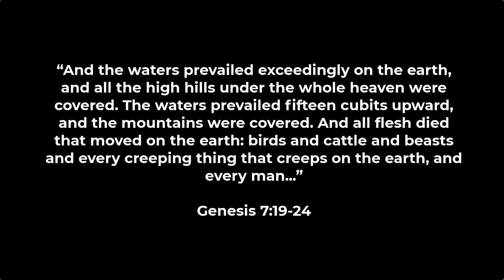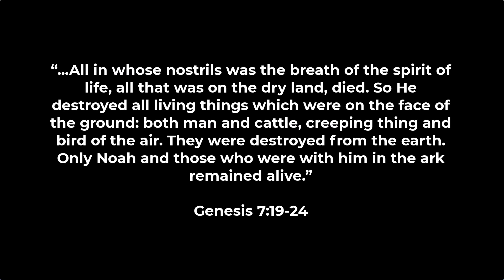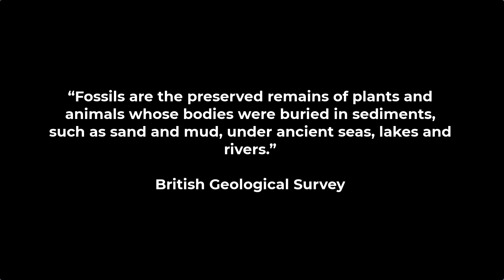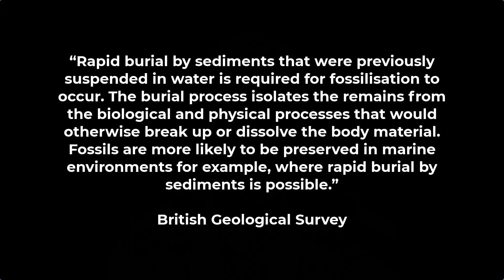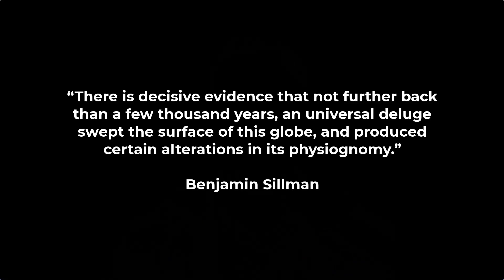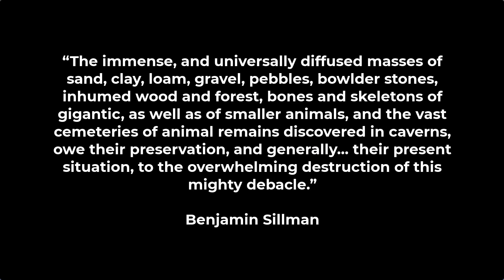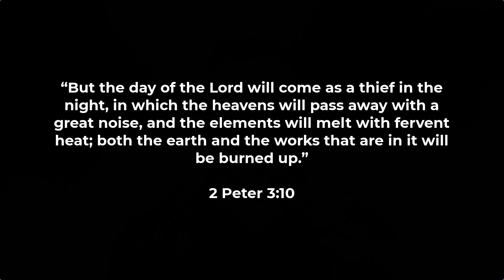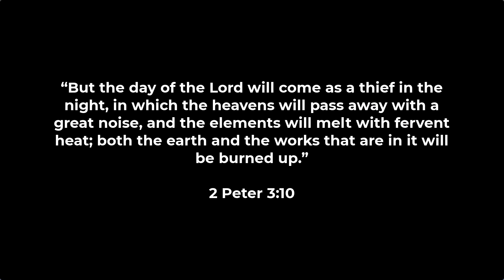Fossils are Proof that the Biblical Flood Actually Happened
Fossilization requires very special circumstances. The organism must be rapidly buried in a watery, sediment-rich environment. Precisely the kind of environment that would be created by a sudden, worldwide flood. The formation of innumerable fossils and mass extinction all over the Earth agrees perfectly with the biblical story of Noah's flood.

At one time, the foremost geologists agreed that the fossil record was an indisputable proof of the biblical narrative. For example, Benjamin Sillman, head of Geology at Yale in the 19th Century, said this: “There is decisive evidence that not further back than a few thousand years, an universal deluge swept the surface of this globe, and produced certain alterations in its physiognomy... The immense, and universally diffused masses of sand, clay, loam, gravel, pebbles, bowlder stones, inhumed wood and forest, bones and skeletons of gigantic, as well as of smaller animals, and the vast cemeteries of animal remains discovered in caverns, owe their preservation, and generally… their present situation, to the overwhelming destruction of this mighty debacle."